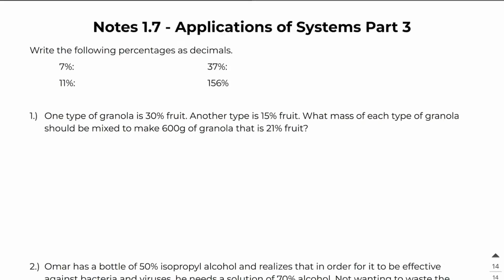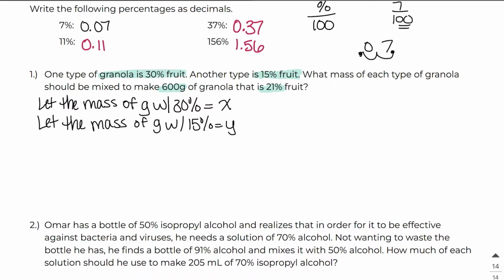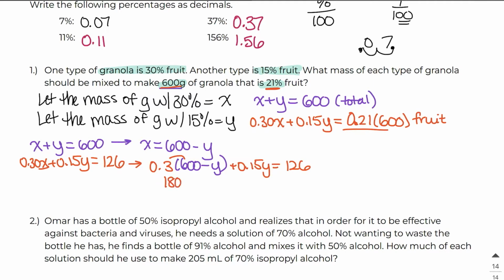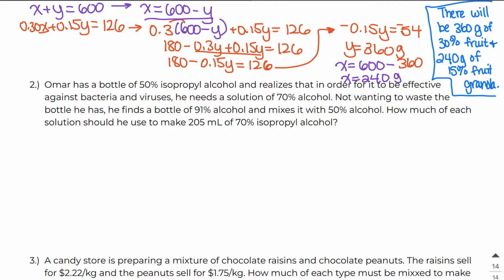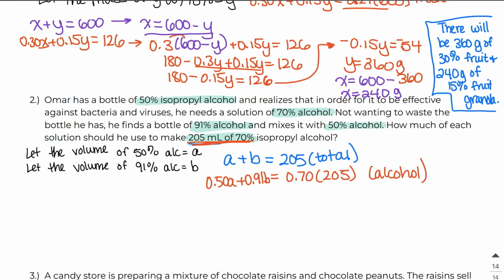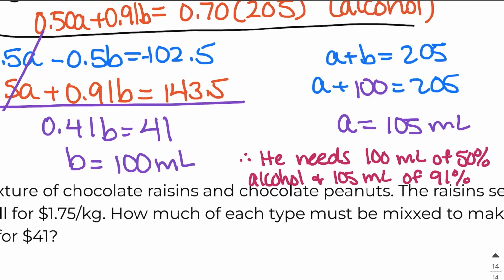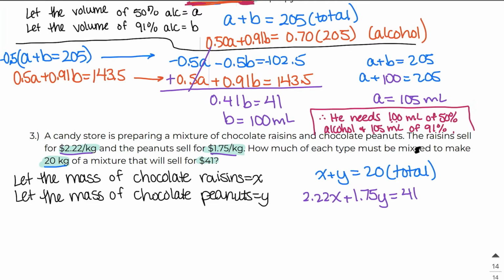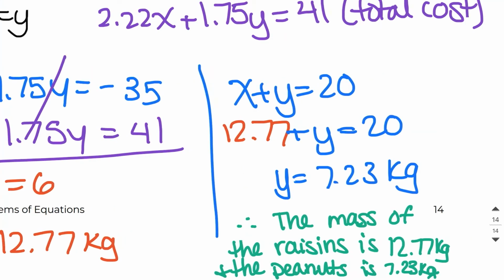Video #1.7 - Applications of Systems of Equations Part 3